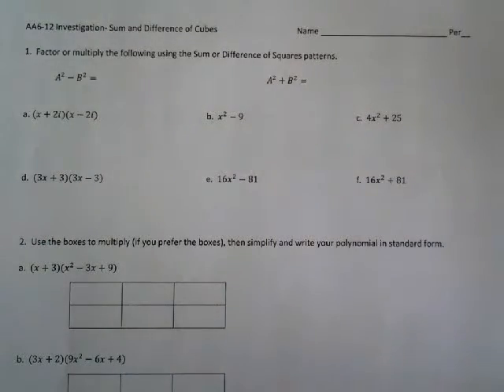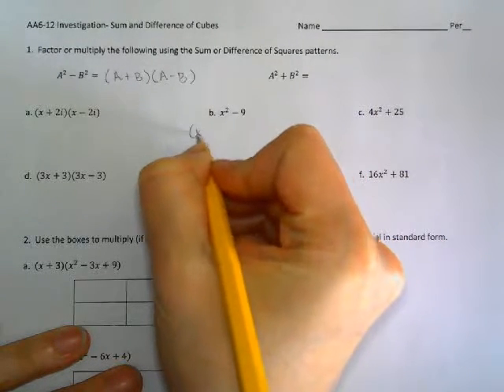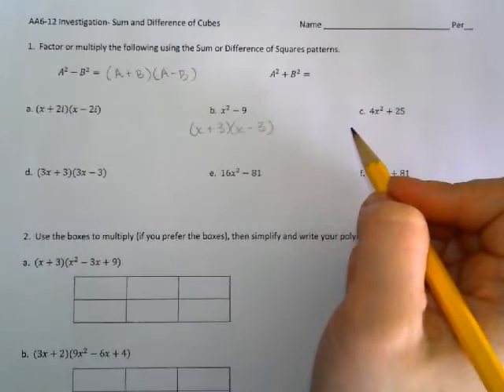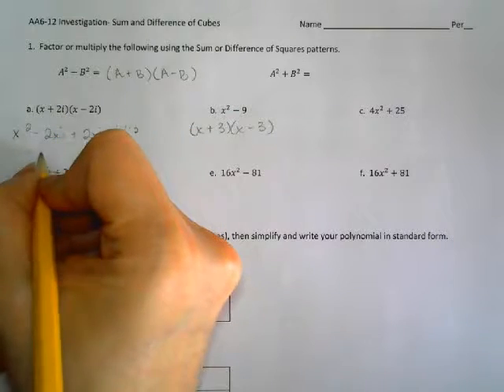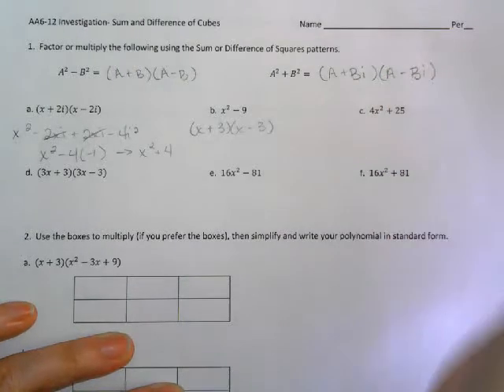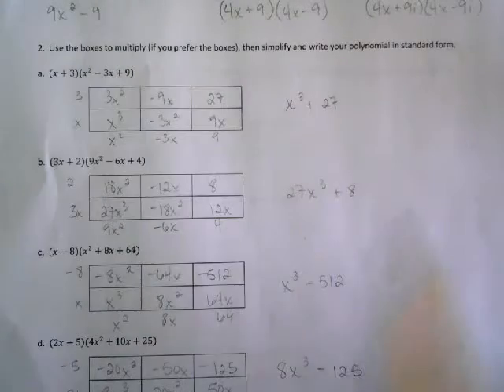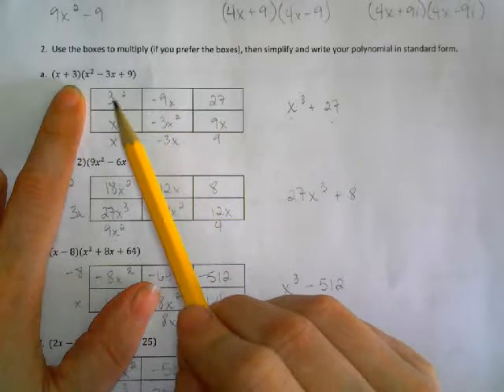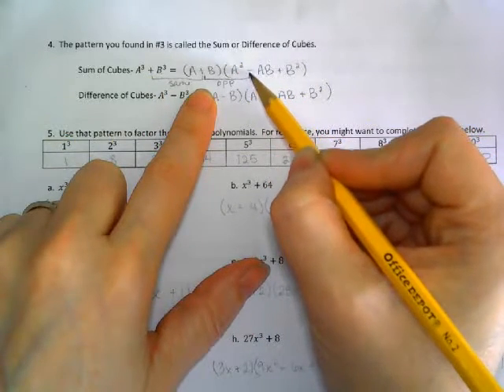AA6 12 Sum and Difference of Squares and Cubes